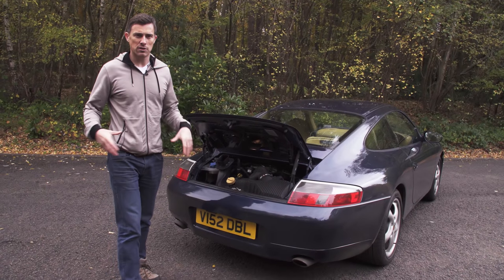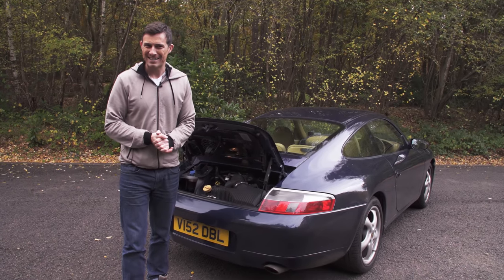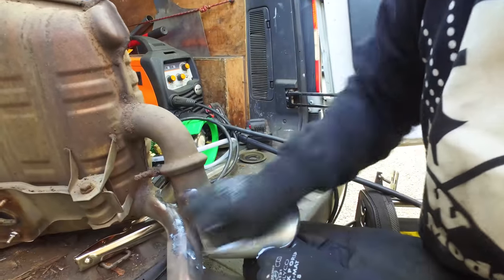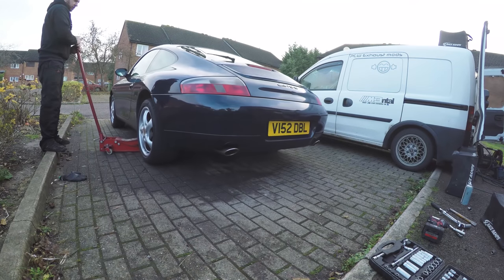Porsche 911 996/ 997 Gundo exhaust hack | Vlogs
My Porsche 911 996 has always sounded a bit tame. Sure, it's got a 3.4-litre naturally aspirated flat six but, the standard mufflers do  a good job of muting the exhaust note. So I was planning on fitting an aftermarket back box, but then discovered there was a much cheaper way to achieve the same results. Known as the Gundo Hack, it consists of a welding a small bypass pipe between the inlet and outlet pipes of the standard mufflers. This allows some of the exhaust gasses to bypass the sound deadening muffler thereby changing the tone and volume of the car's exhaust note. The modification essentially mimics the official Porsche Sports Exhaust. However, there is no switchable valve so the exhaust is permanently in sports mode. In this video you can see the modification being carried out and, compare the sound of the car before and after the hack in a variety of conditions.
So turn up the volume and see just how wonderful my 911 now  sounds.